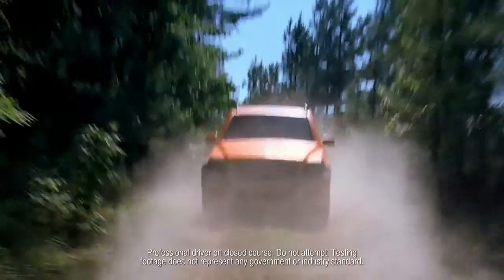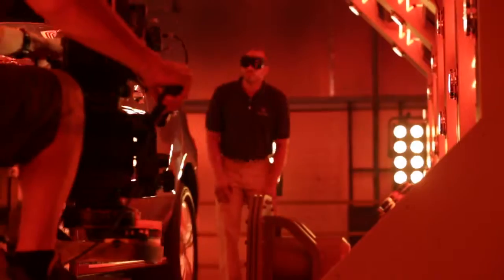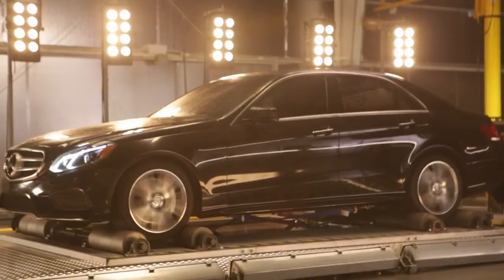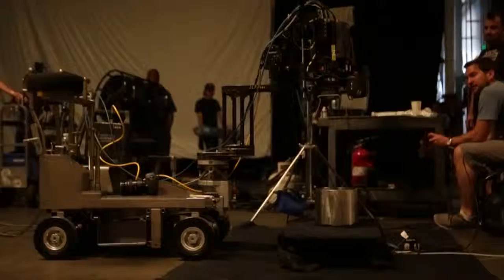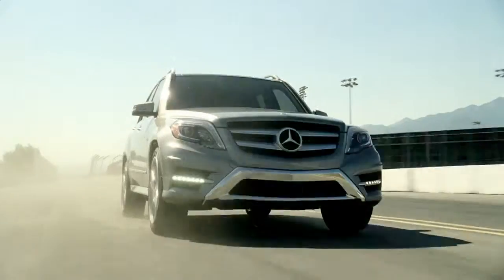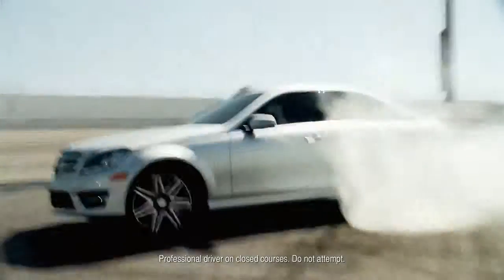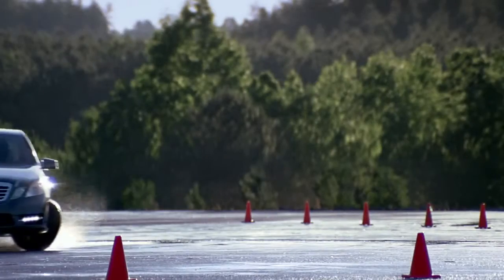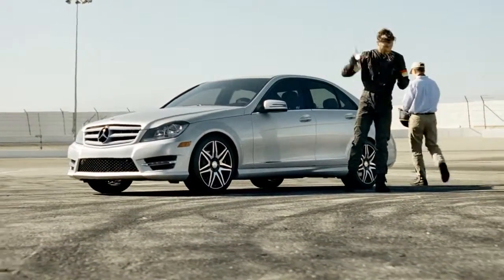Mercedes Benz Vehicle Testing Behind the Scenes of Heat Commercial